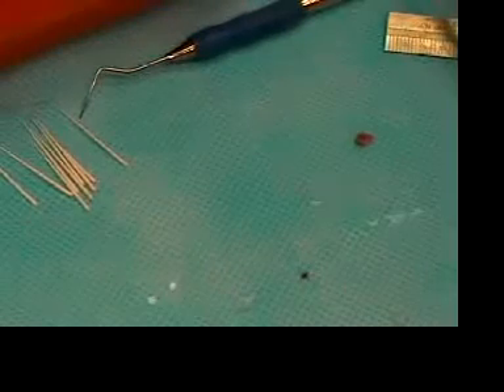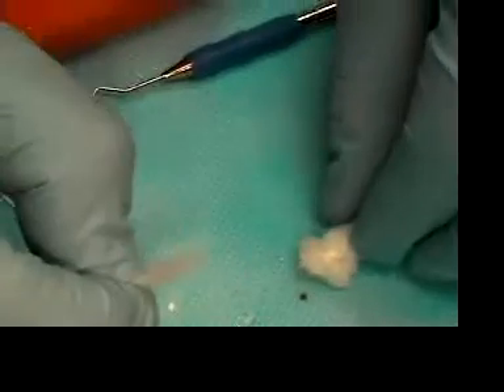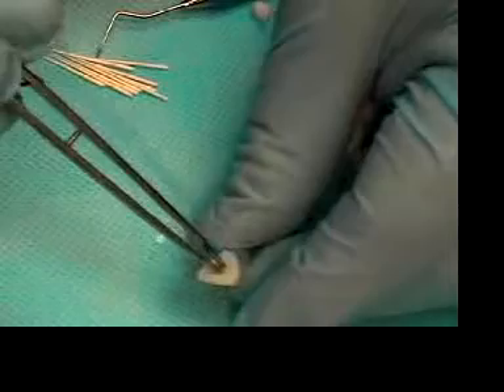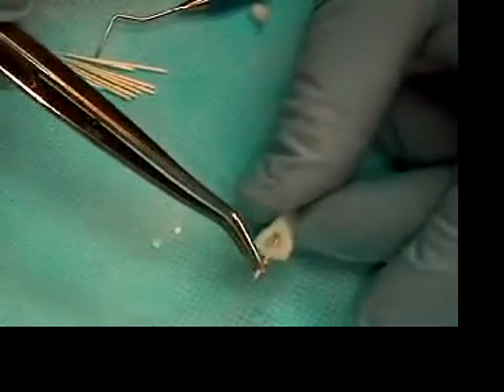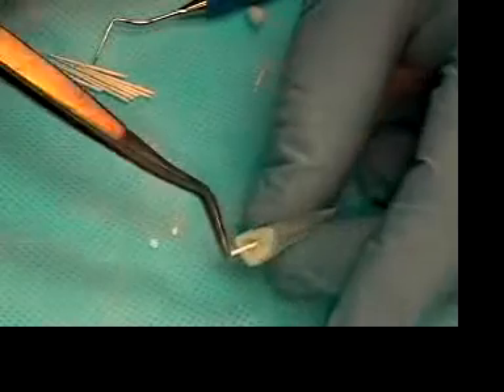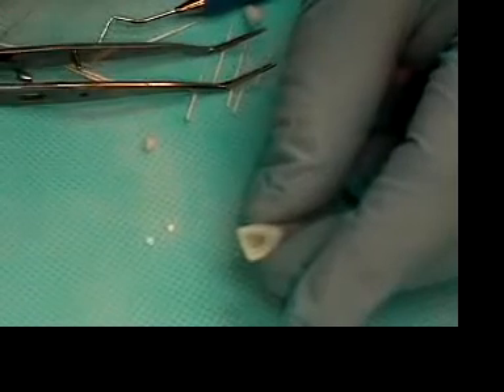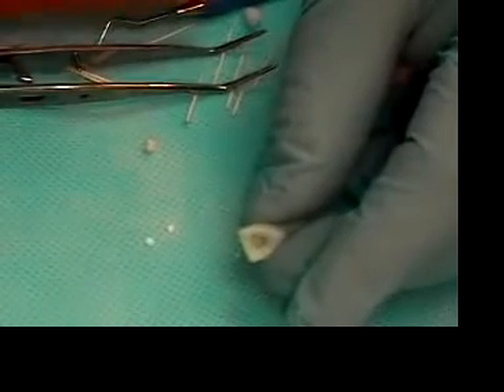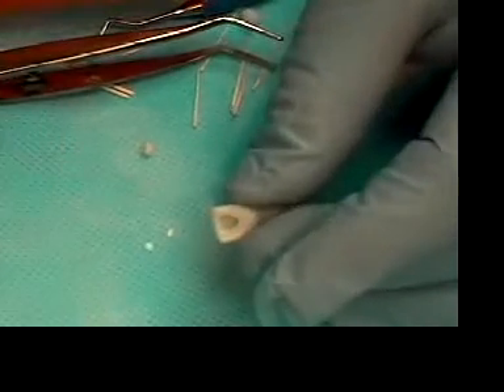Video 08a Drying the Canals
This video demonstrates drying canals following cleaning and shaping using a step back technique in the plastic tooth in a pre-clinic Endodontic technique course.